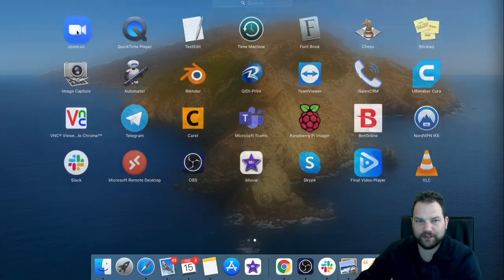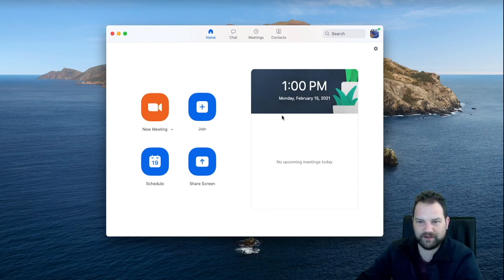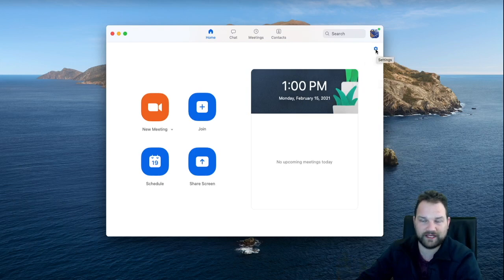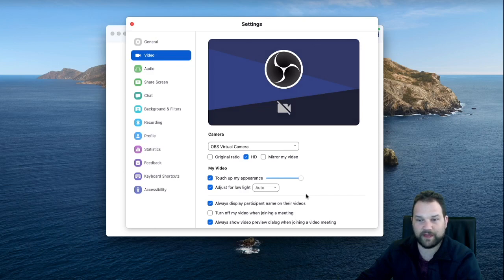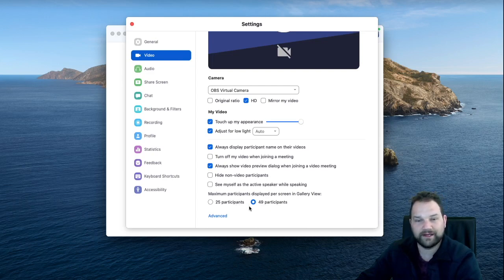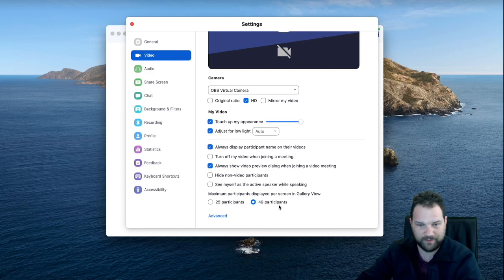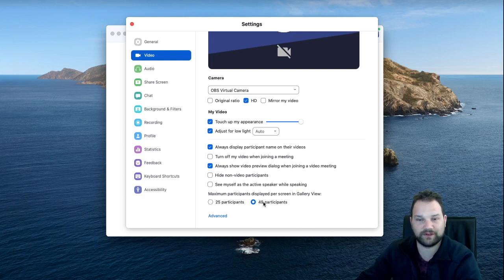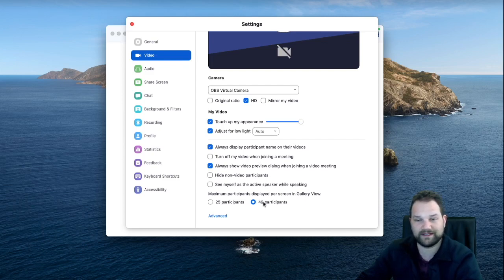How to see 49 participants in ZOOM gallery view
This video highlights how to change your ZOOM settings to see up to 49 people in gallery view on one screen.